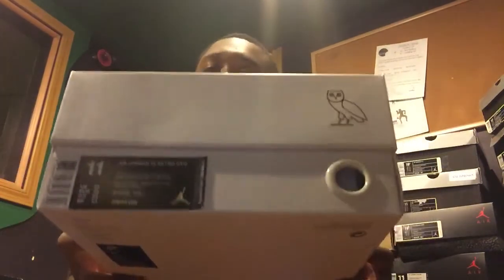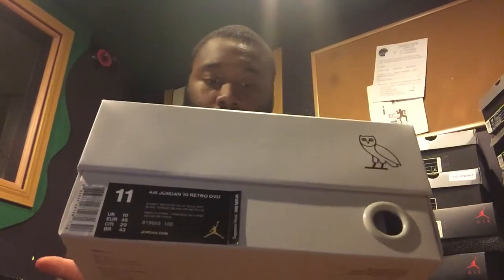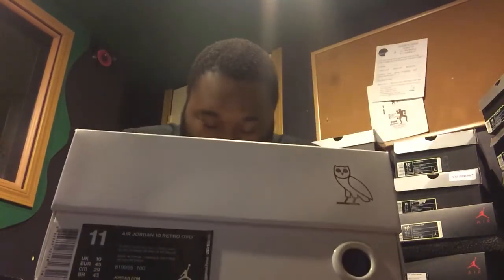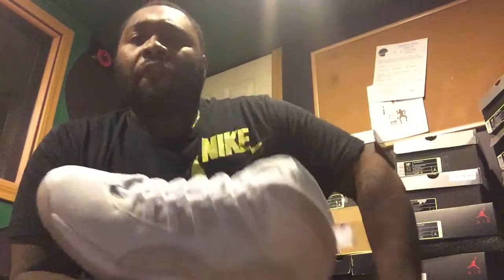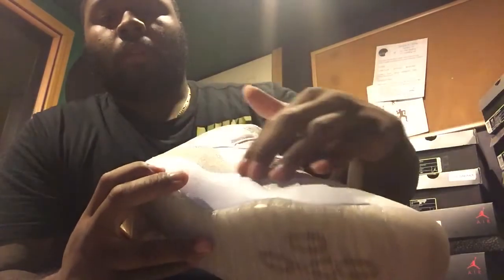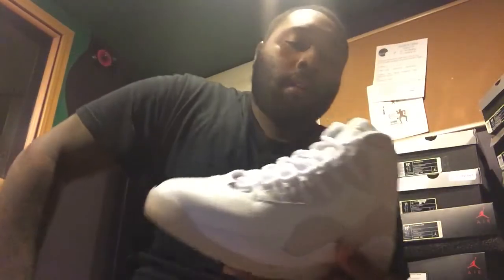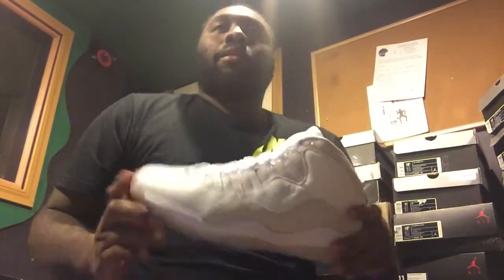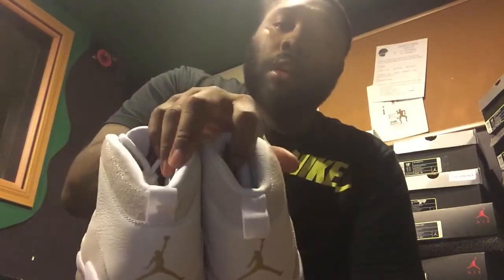JORDAN 10 "OVO" LEGIT PAIR!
Air Jordan 10 OVO released 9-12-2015